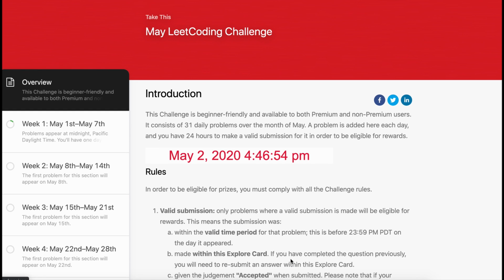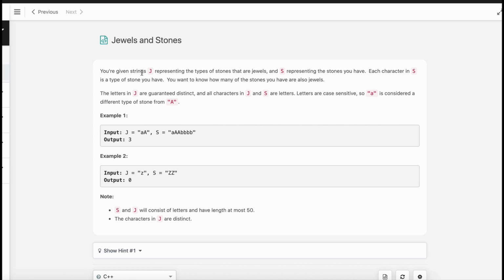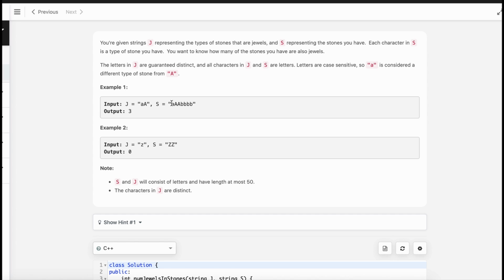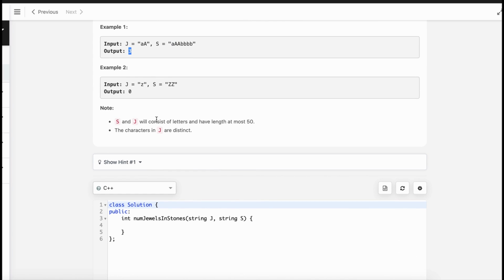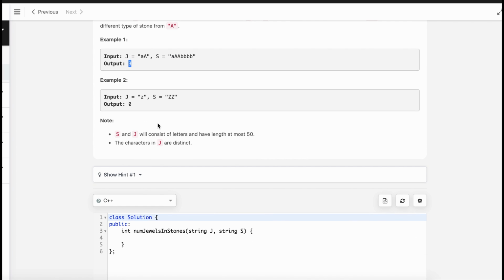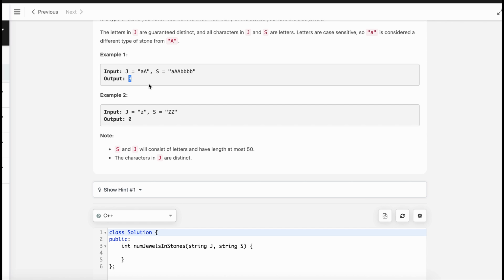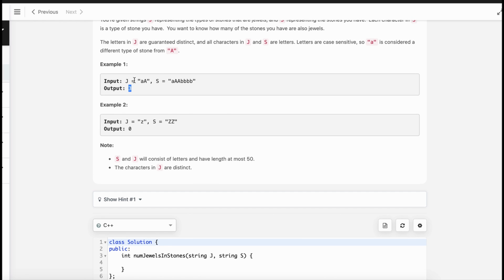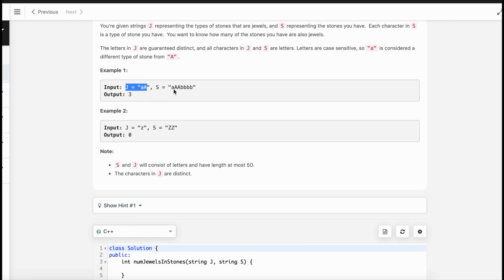LeetCode May 2- Jewels and Stones C++ solution with explanation